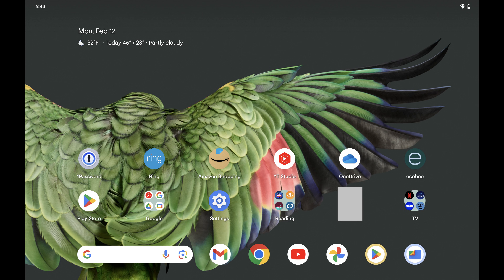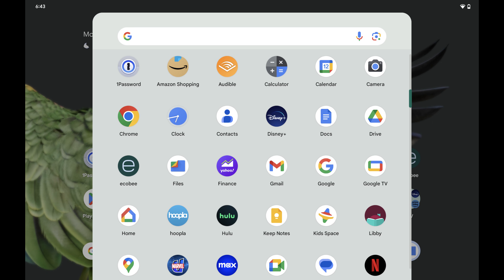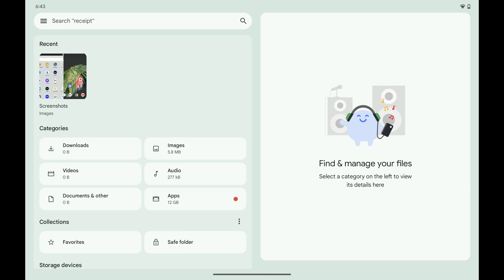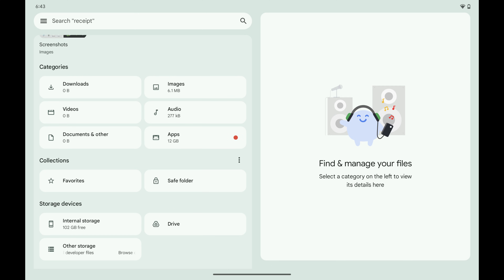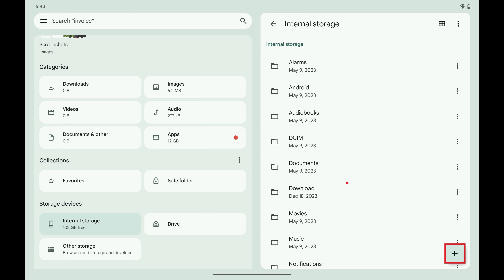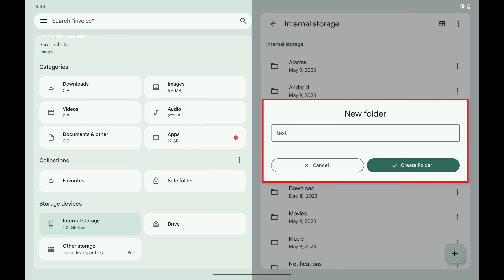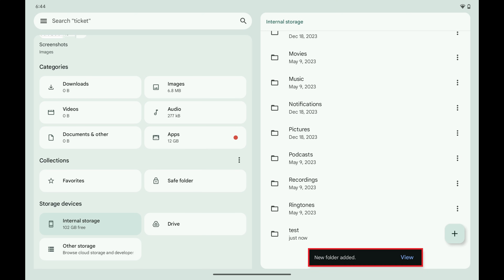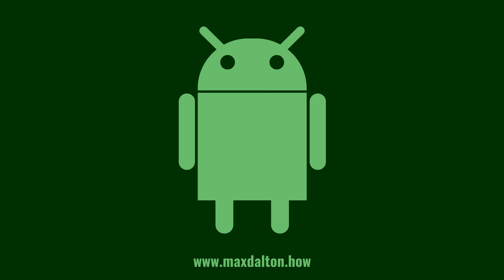How to Create a File Folder on Android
In this video I'll show you how to create a file folder on your Android device.

Timestamps:
Introduction: 0:00
Steps to Create a File Folder on Android: 0:33
Conclusion: 1:20

Video Transcript:
Are you looking to organize your Android device a bit better, make your home screen less cluttered, or simply keep your files and apps in order? Creating file folders on your Android phone or tablet is the perfect solution to streamline your digital space.

In this video I'll show you how to easily create a file folder on your Android device, whether you want to organize your apps or manage your downloads and documents more efficiently.

Step 1. Swipe up from the bottom of your Android device's screen to open the Apps menu.

Step 2. Find Files in this menu, and then tap "Files." The Files screen opens.

Step 3. Open the section where you want to create a new file folder on your Android device. In this example, I'll open the Internal Storage section. Current file folders for this section are shown.

Step 4. Tap the "+" sign at the bottom of this window. A New Folder window is displayed.

Step 5. Enter the name of your new folder, and then tap "Create Folder." You'll see a note that your new folder has been added, and you'll now see your new folder in this folder list.